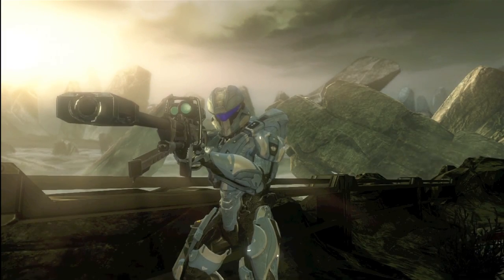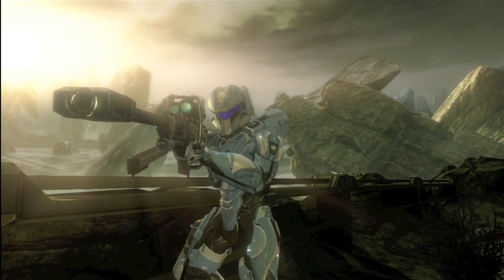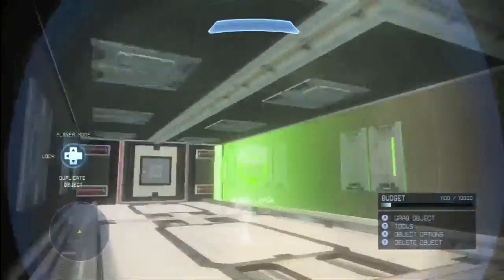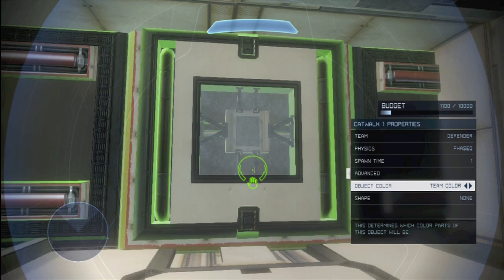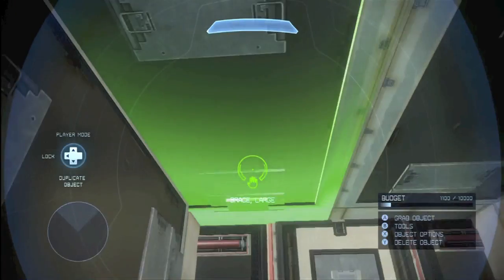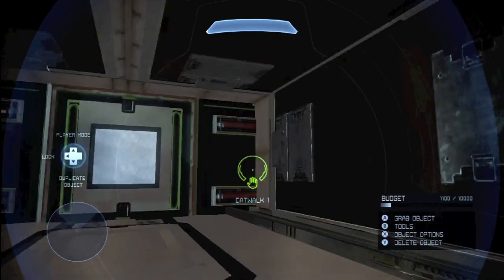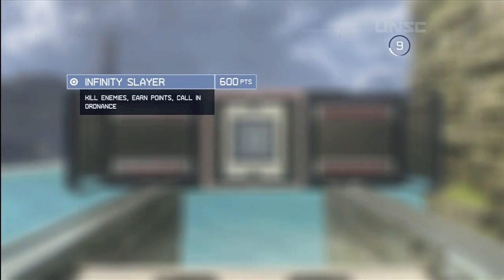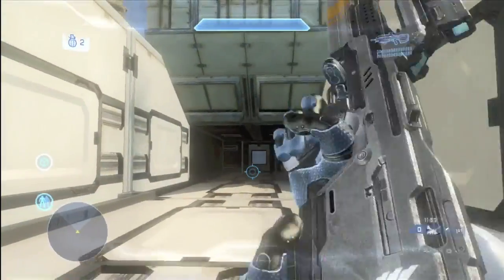Forge Tutorial: Disable Dynamic Lighting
NO MORE DYNAMIC LIGHTING ... Yay or Nay?
Submit your finished maps to our survey.
--Constructive criticism is always appreciated--